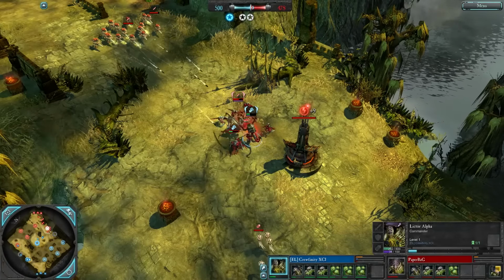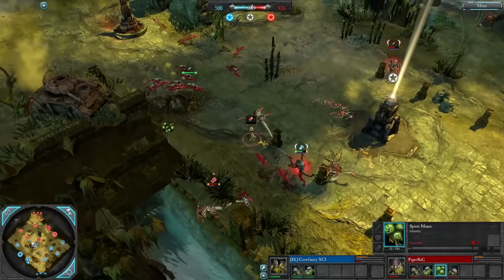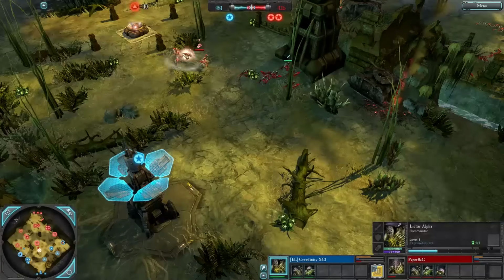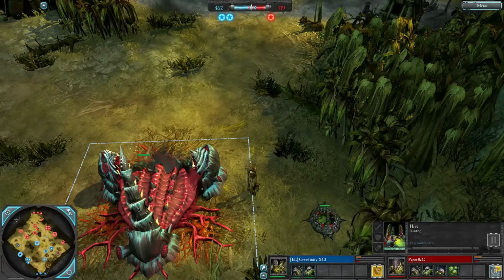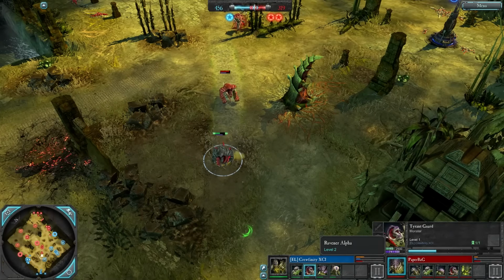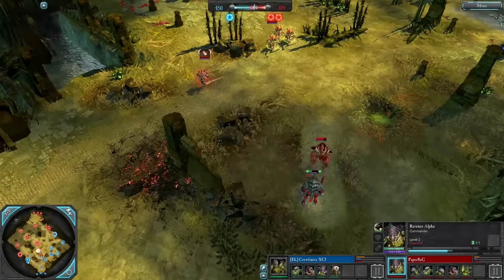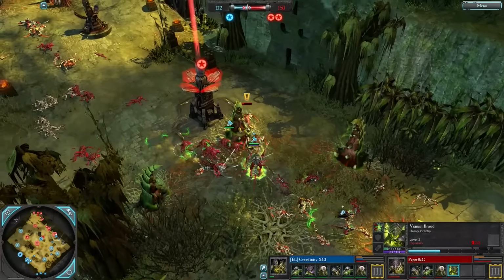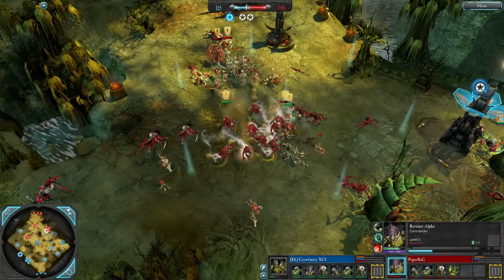[EL] Crewfinity vs PaperBaG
The weekend is nearly upon us. I know that this is the same map as yesterday and you might be getting tired of it, but I thought that this was an interesting game to watch, hence the cast of it!

[EL] Crewfinity | Tyranids | Lictor Alpha

PaperBaG | Tyranids | Ravener Alpha